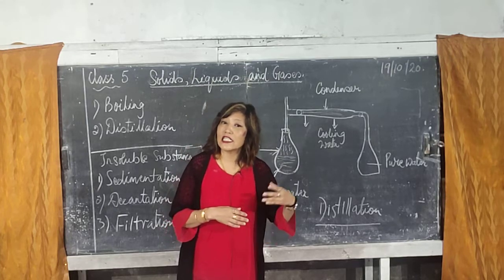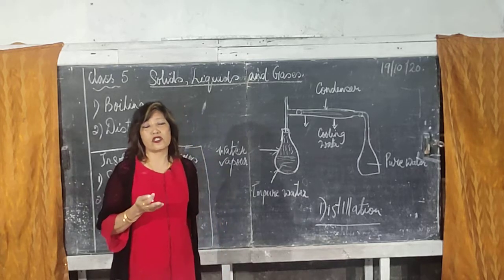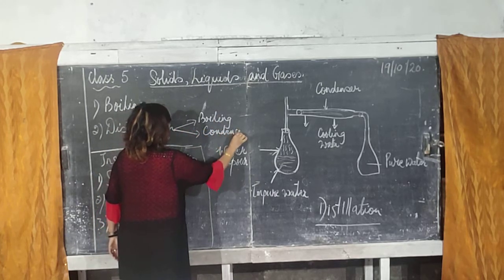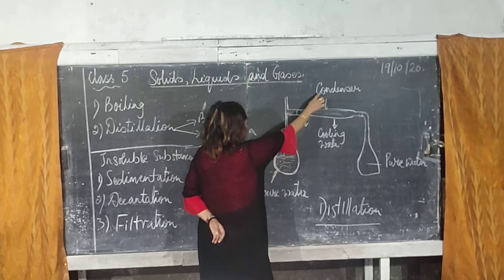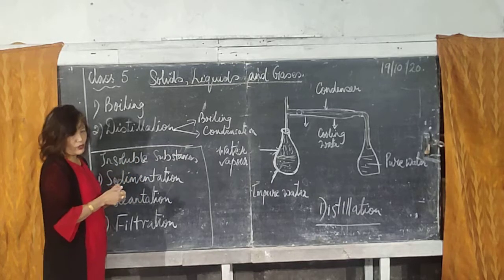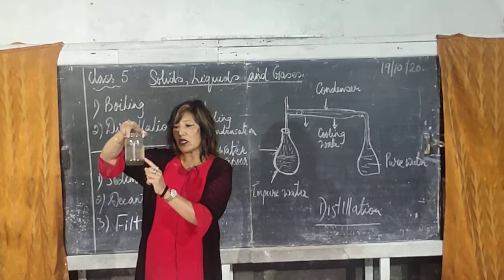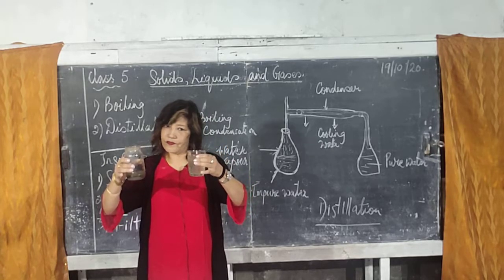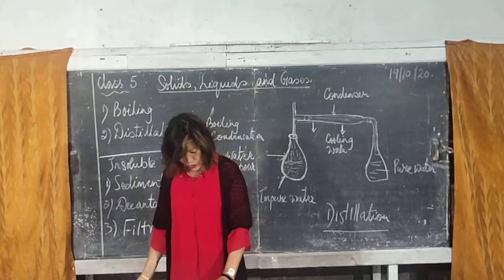Class 5 Science Chapter 6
Solids, Liquids and Gases - Part  2 - Separation of Solids from Liquids